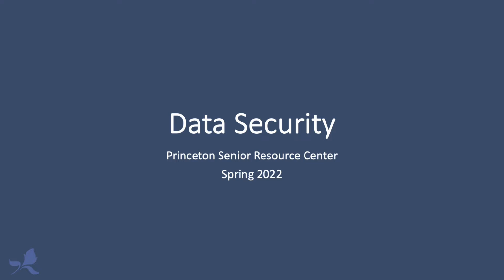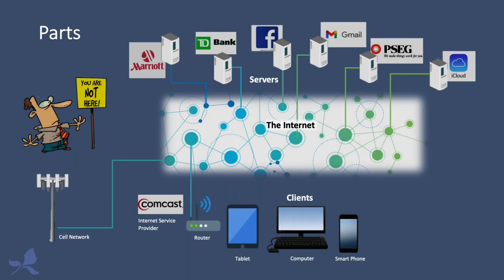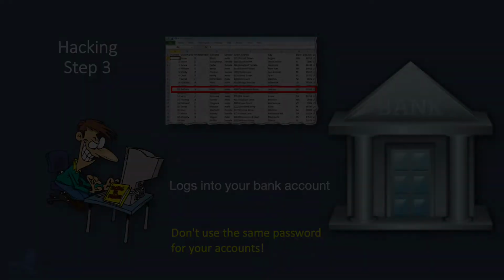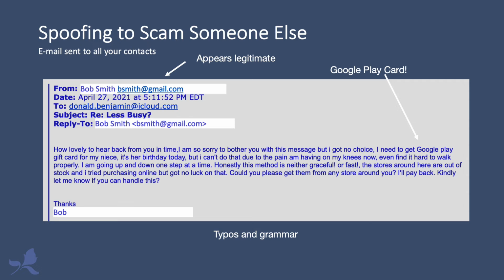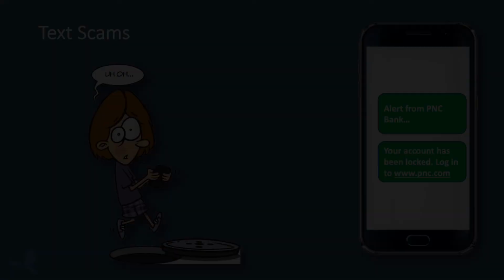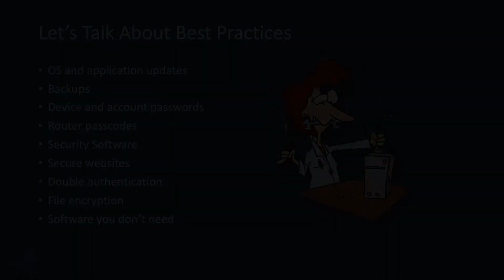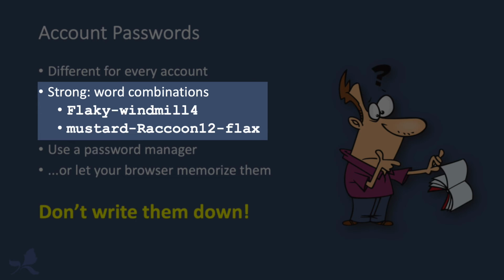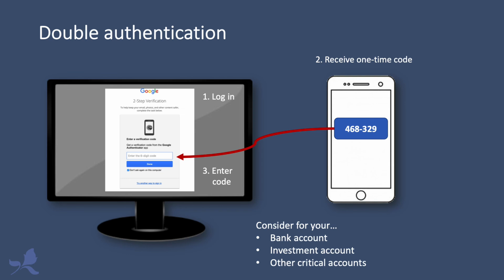Security Tutorial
PSRC Tech Workshop - Computer Security